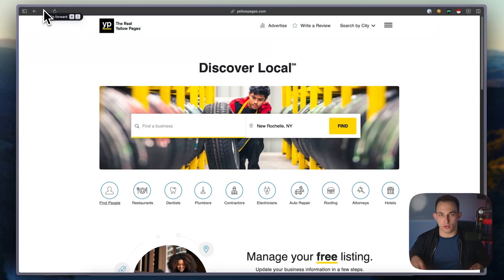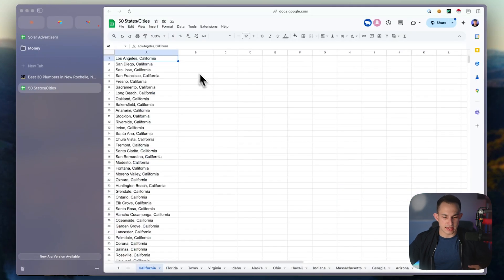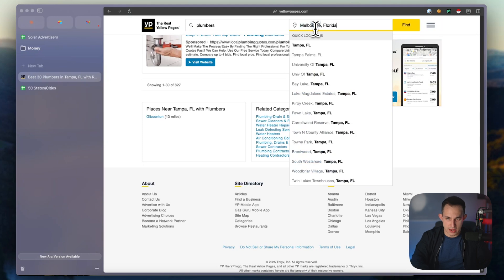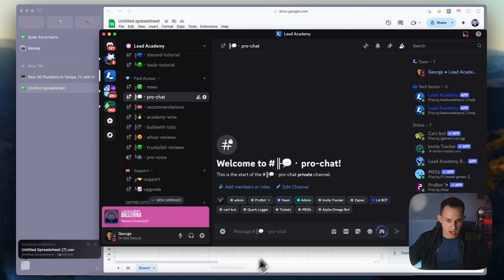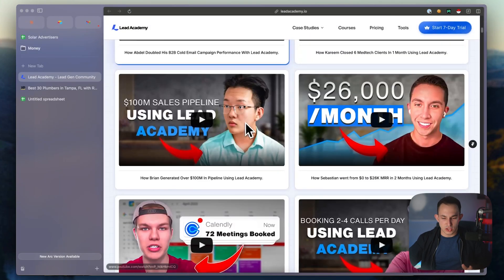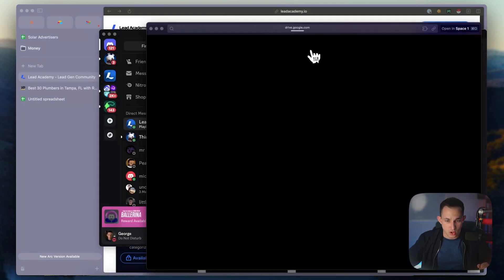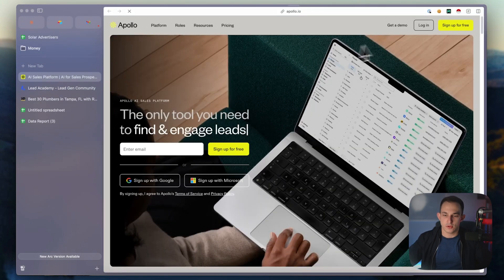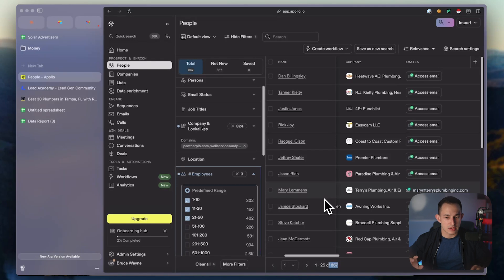How To Scrape Local Business Leads Using Yellow Pages for FREE (2025 UPDATE)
📒 Unlock the Power of Yellow Pages for FREE Local Lead Generation in 2025! 📒

Tired of spending thousands on lead data? Yellow Pages is still one of the most underrated goldmines for scraping verified local business information—if you know how to use it right.

In this video, we’ll show you step-by-step how to scrape local businesses from Yellow Pages—perfect for anyone targeting local service providers, trades, restaurants, clinics, and more.

Whether you’re a freelancer, agency, or startup running outreach campaigns, these methods will help you pull hyper-targeted leads from any city or state fast—and without breaking the bank.

🔍 What You’ll Learn:
• Free and easy way to extract leads from YellowPages.com
• How to scrape business names, emails, phone numbers, and websites
• How to filter by industry, city, or keyword for ultra-targeted lists
• Techniques to avoid IP blocks or rate limits while scraping
• How to use your scraped data to personalize cold outreach

🎯 Key Takeaways:
How to turn Yellow Pages into a free lead generation machine
Smart filtering tactics for high-quality, relevant prospects
Best tools and scripts to automate scraping at scale
Real use cases for agencies, sales teams, and consultants

Ready to get high-quality local leads without paying for ZoomInfo or D7 Lead Finder? Watch now and take control of your lead flow with Yellow Pages!